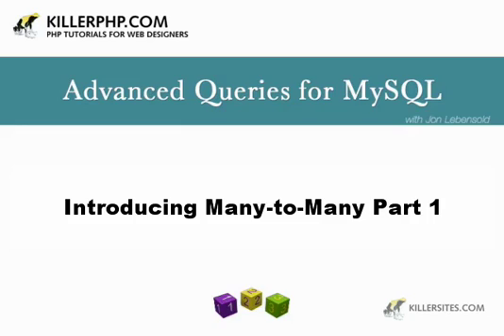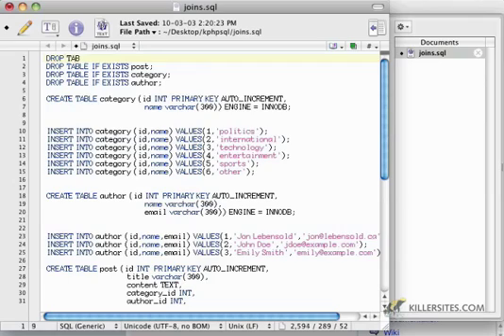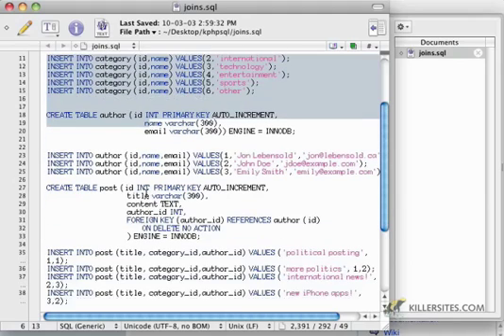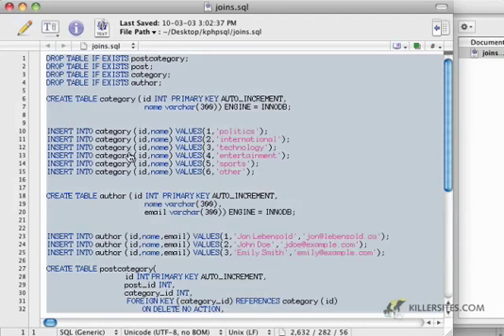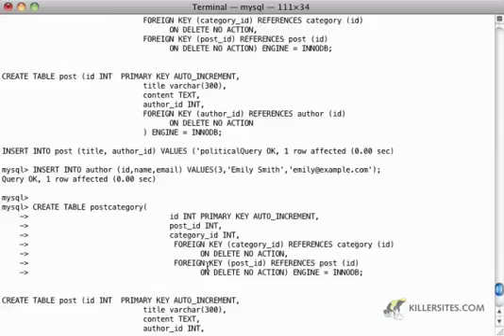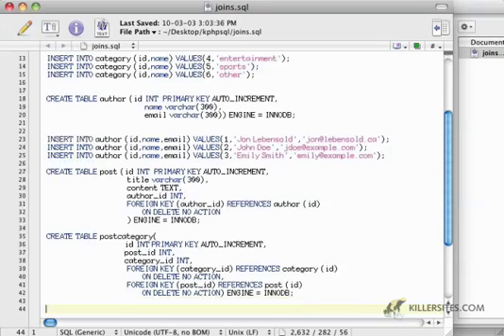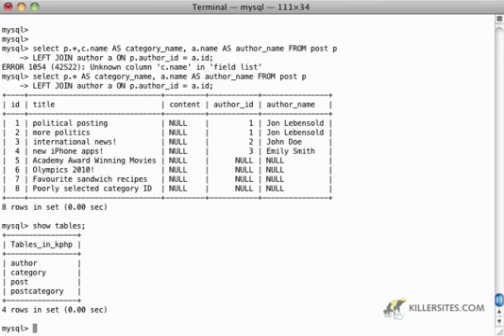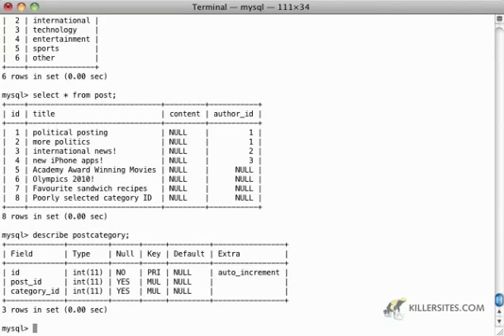MySQL Advanced - Introducing Many-to-Many Part 1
This is the first video tutorial in a 3 part series, where we teach you about many to many relationships in your tables. From our Advanced MySQL course!